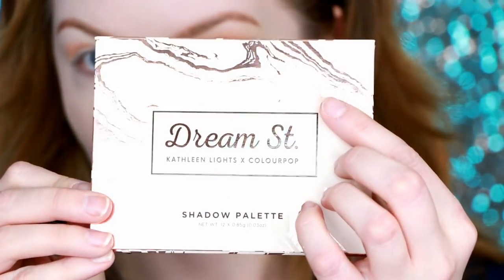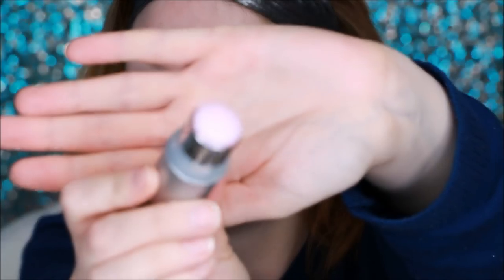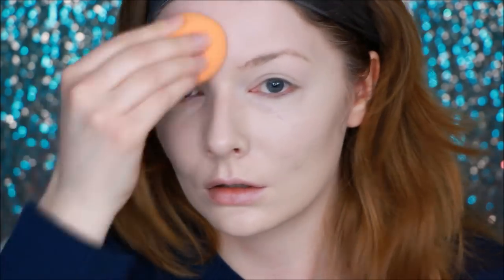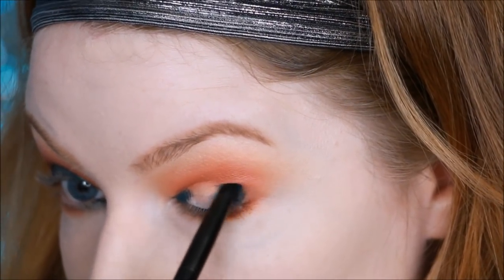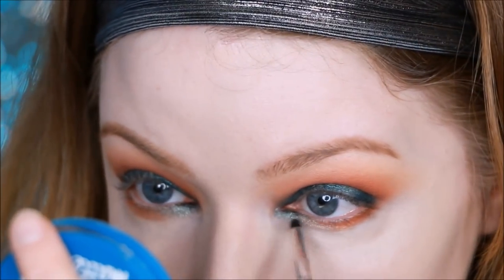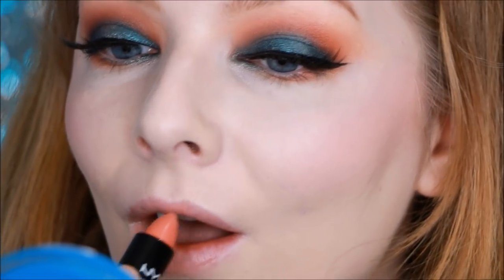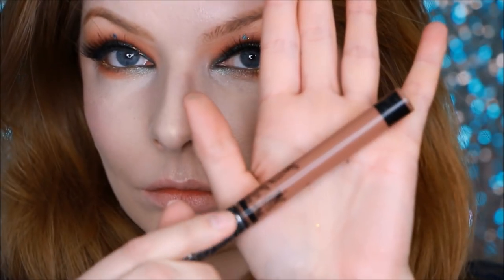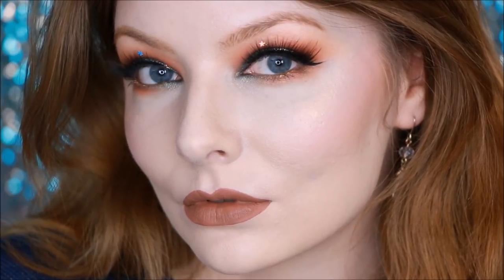COLOURPOP X KATHLEEN LIGHTS | Dream St. Tutorial & Thoughts!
Hey ya'll! Here's a tutorial featuring the Dream St. Kathleen Light X Colourpop palette. It's a quick full-face tutorial palette and I give you some of my thoughts as I use it. So it's kind of like a mini review! I hope you enjoy!

Products Used:
Smashbox Photofinish Primer Water -

Maybelline 24 Hour Superstay Foundation in 102 Porcelain

Elf Foundation Blurring Brush -

Maybelline Fit Me Loose Finishing Powder in 05 Fair

Dream St. Kathleen Lights X Colourpop Palette

NYX Cosmetics Epic Ink Liquid Liner -

KatVonD Everlasting Liquid Lipstick in Bow & Arrow

Covergirl True Blend Blush -

Black Mint Tipped brushes I've been using By Furless a Cruelty Free Company:
If you do online shipping AT ALL (Sephora, ELF, Macy's, Kohl's ect) be sure to sign up for Ebates first (it's completely free) and you'll make cash back on all of your purchases. ( I get mine deposited to my paypal)